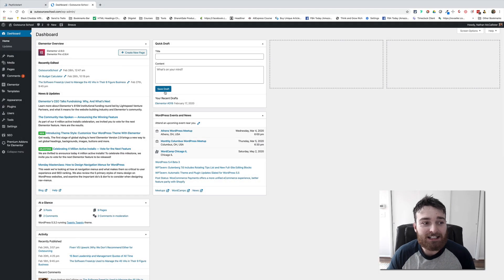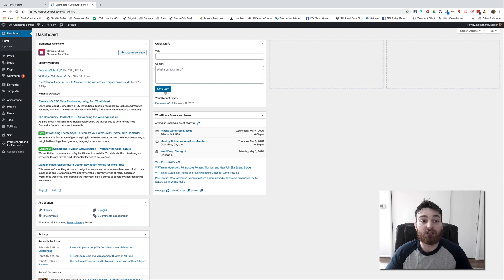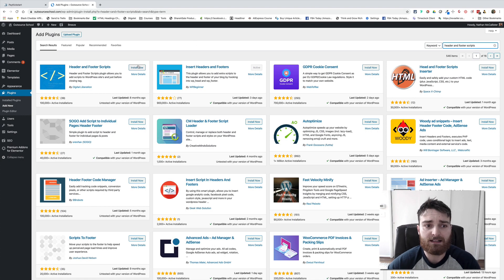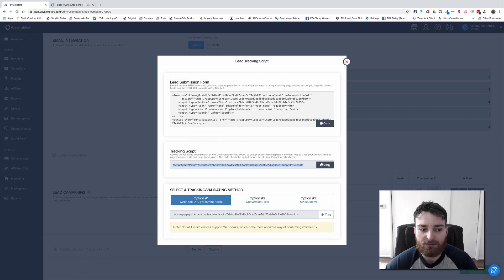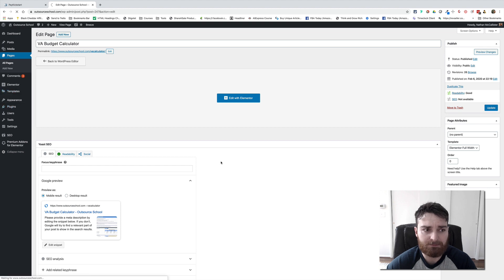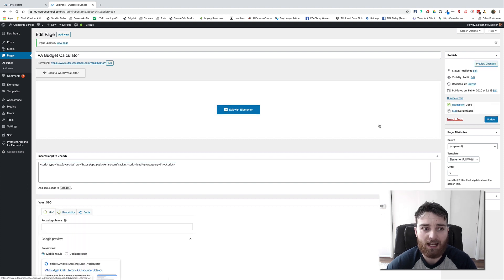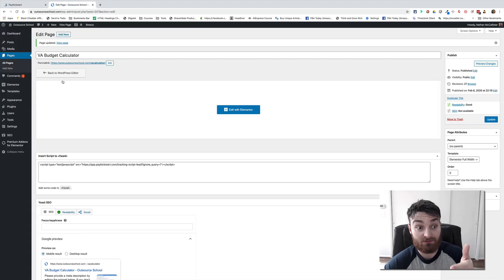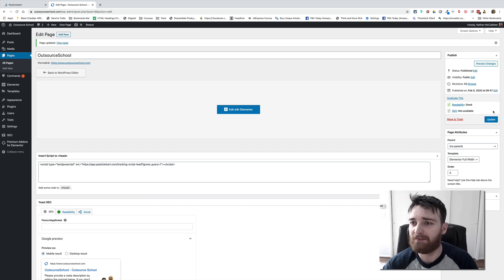How to Add Code to Website Header on Specfic Pages in Wordpress | Free Wordpress Tutorial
Sometimes you want to add code (usually tracking code for conversions) to a specific page on your website.

Here, I show you how to use a free plugin to install any code into the header or body tags of any page on your website.

Note: I’m using Elementor in this demo but this will work with any Wordpress website.